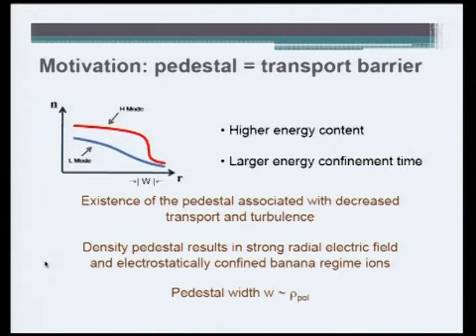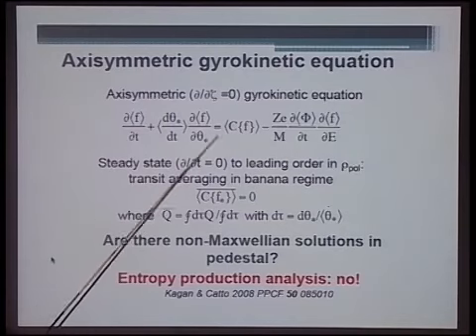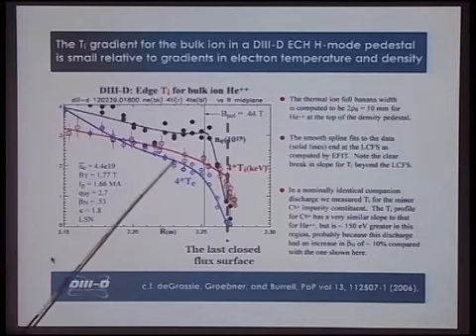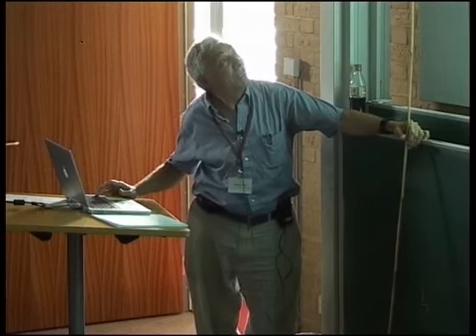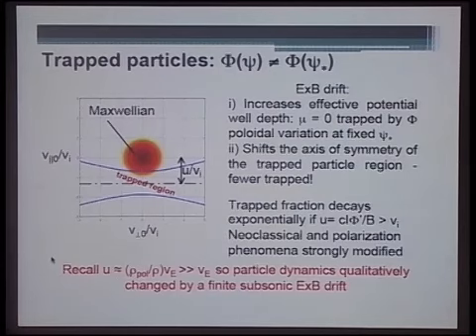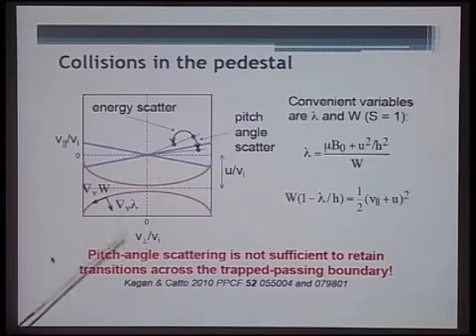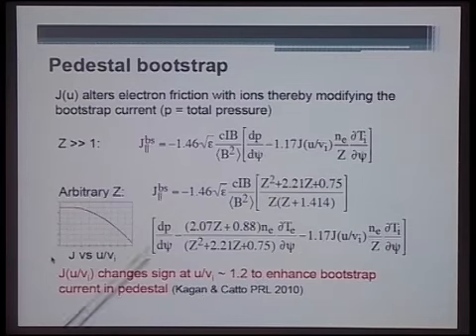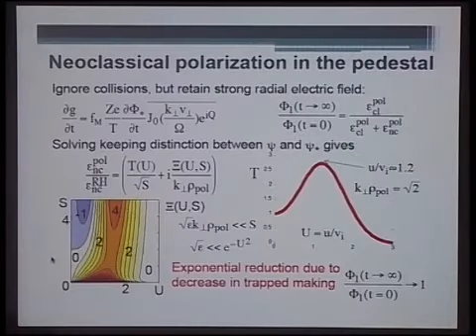Dr. Peter Catto | Some things (we think) we have learned about pedestals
Title: Some things (we think) we have learned about pedestals
Speaker: Dr Peter Catto (Massachusetts Institute of Technology)
Date: 27th Jul 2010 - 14:00 to 15:00